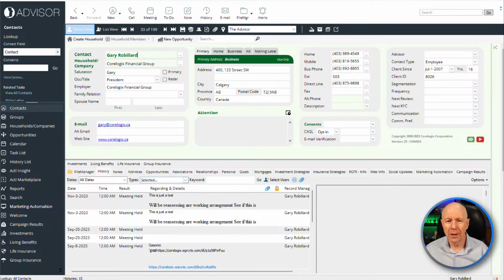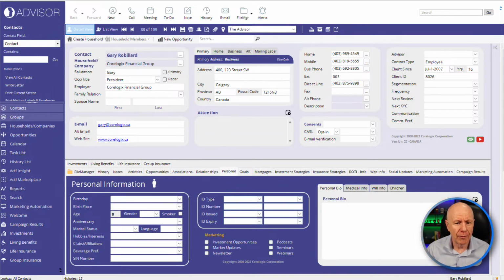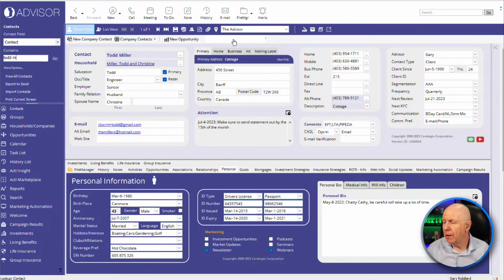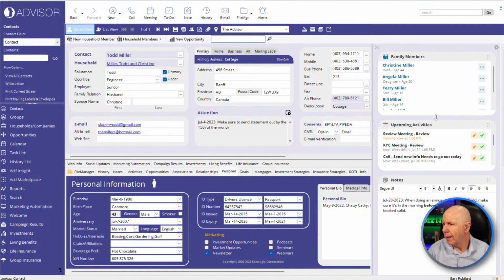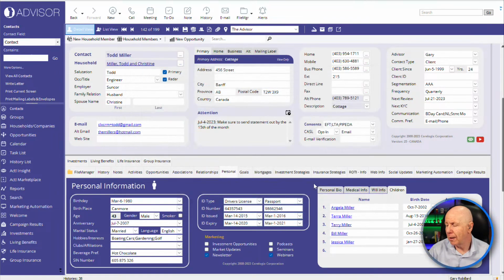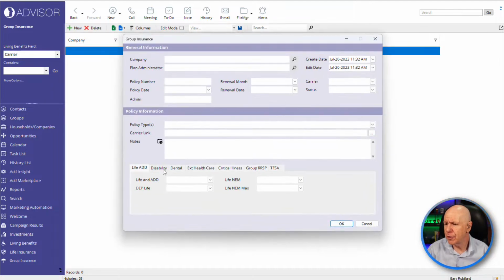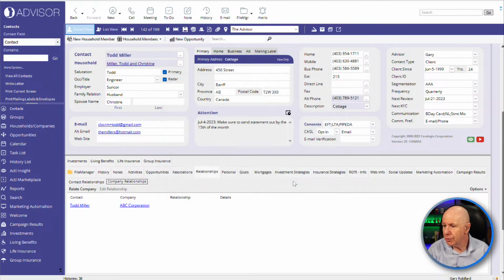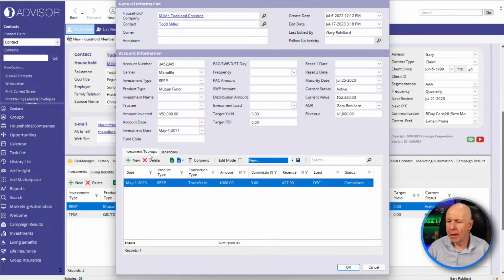Unveiling The Advisor v25: New Features, Modern Look, Bug Fixes, and More!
Welcome to our live stream! In this exciting session, we'll be unveiling the highly anticipated release of The Advisor v25 add-on for Act! Get ready to discover a whole new level of functionality and enhancements that will take your Act! experience to the next level.

In this stream, we will dive into the various enhancements and improvements that come with the new version. Get ready to explore the following additions:

New Popout Screens: Experience increased flexibility and multitasking capabilities with the brand-new popout screens feature. Effortlessly navigate multiple screens simultaneously, improving your productivity and efficiency.

New Alerts Features: Stay on top of important updates and events with the new alerts feature. Get real-time notifications, ensuring that you never miss a crucial task or deadline again.

New Snapshot Sidebar: Discover the power of the new snapshot sidebar, offering quick access to vital information at a glance. Stay organized and make informed decisions with ease.

New Modern Look and Feel: Prepare to be captivated by Act! and Advisor's revamped modern interface. Enjoy a fresh and intuitive design that will elevate your user experience to new heights.

Bug Fixes: We've been hard at work addressing any known issues and optimizing performance. Experience a smoother and more reliable Act! experience with our extensive bug fixes.

And that's not all! We have a lot more in store for you during the live stream. Don't miss out on this opportunity to witness firsthand the incredible features and improvements that The Advisor v25 brings to Act!.